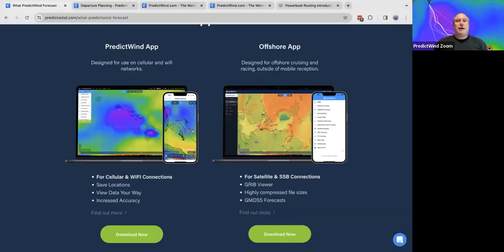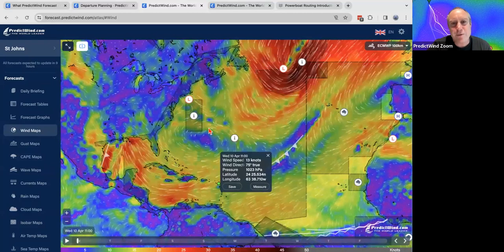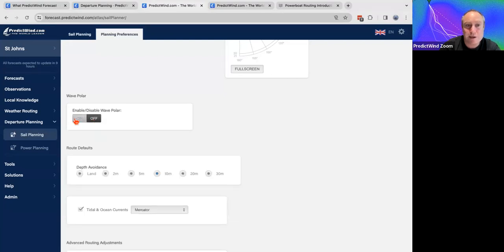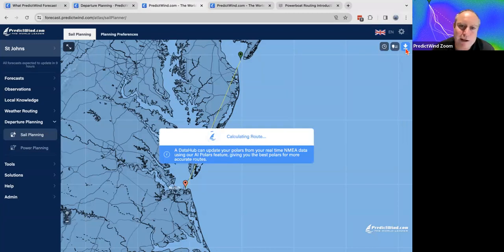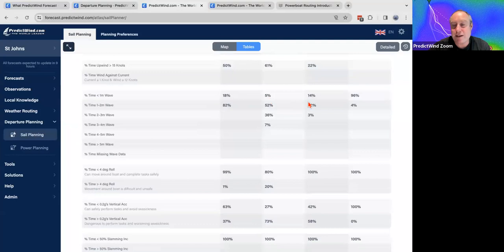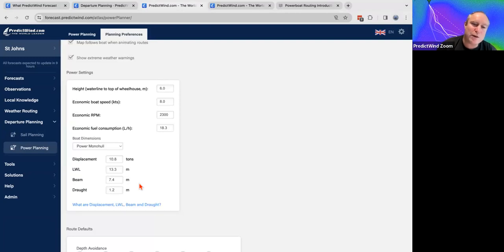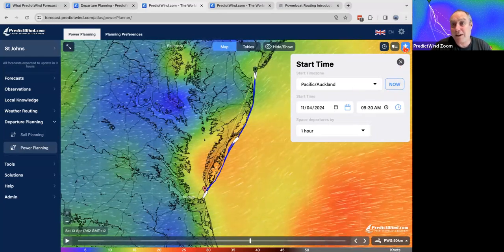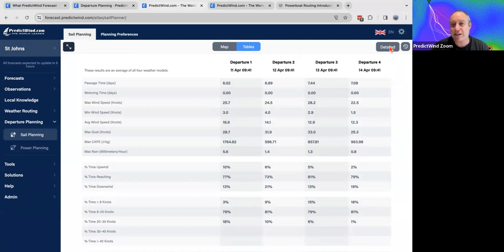Departure Planning Introduction for Power and Sail 2024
Introductory webinar on how to use the Departure Planning Tool in PredictWind including how to interpret outputs. Covers Sail and Power set up and interpretation.